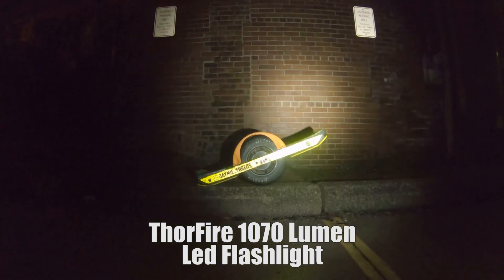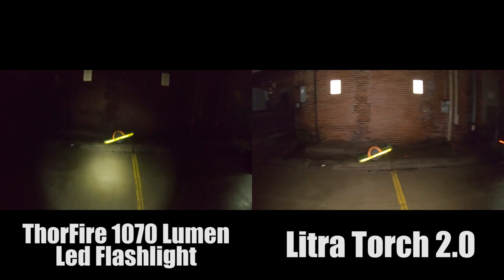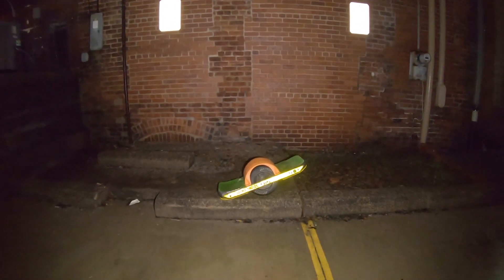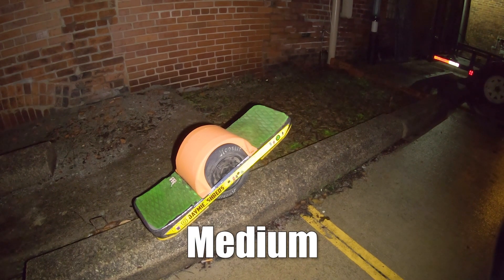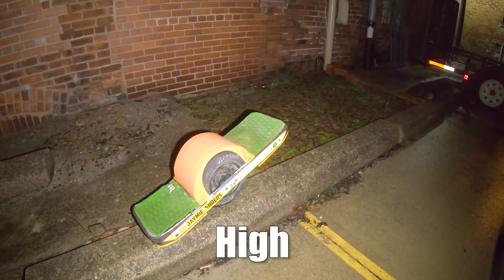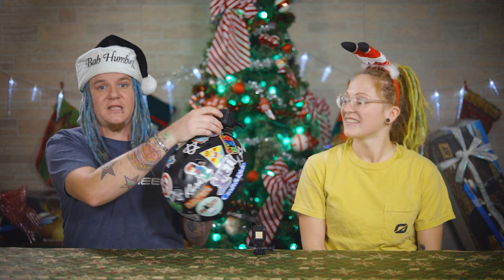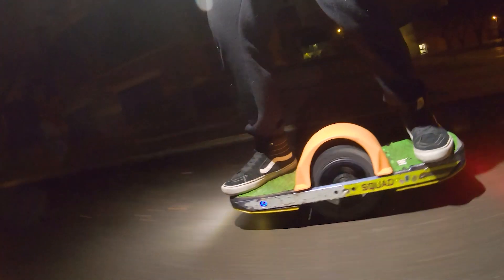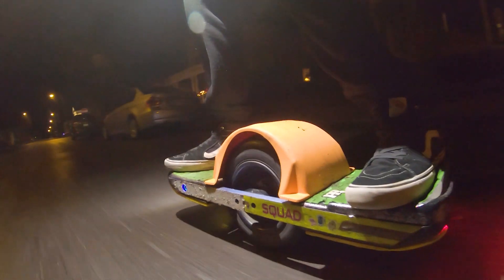12 Days of OneWheel - Day 6 | Litra Torch 2.0 Review | Great Lights for OneWheel or E-Skate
For the next 12 days we will be featuring some of our favorite accessories and gift ideas for the OneWheel lover in your life.

For Day 6 we are featuring my favorite light to use when filming at night or just riding in general. The Litra Torch 2.0 is an amazing light. I love the super wide and soft beam you get from it.

My Setup:
OneWheel+ XR